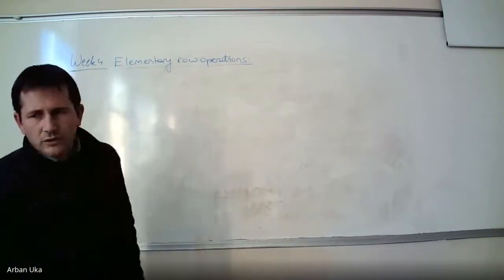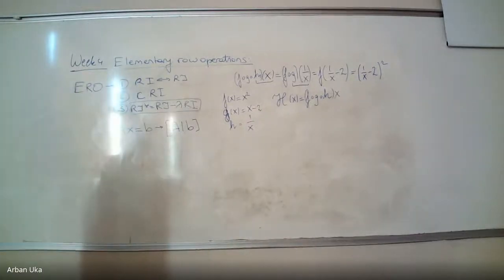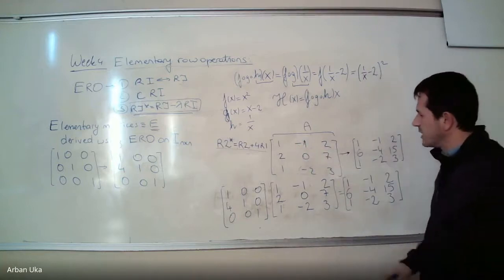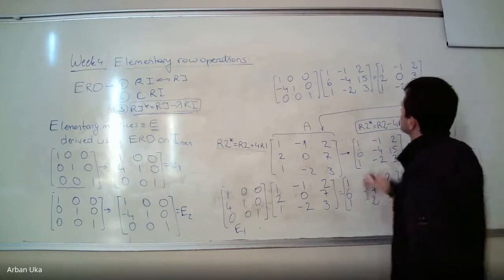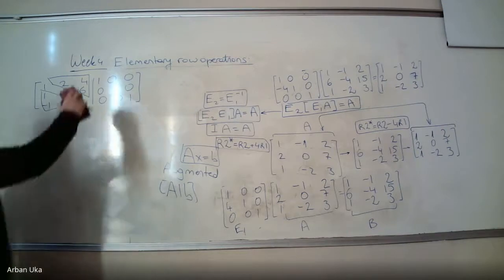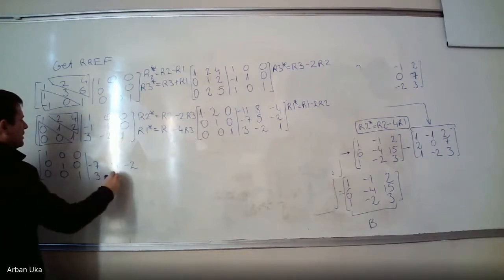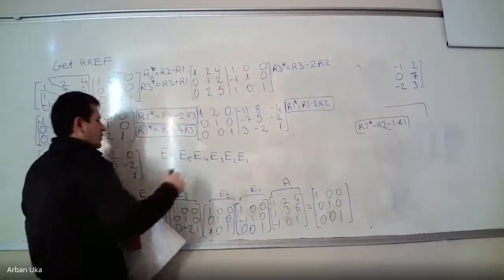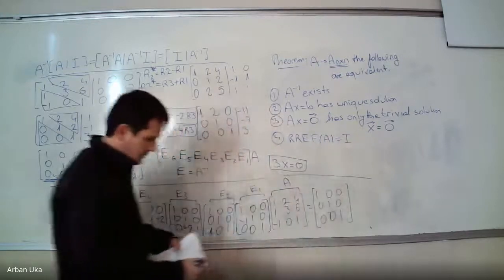Linear Algebra Elementary Row operations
Matrices
Linear Algebra